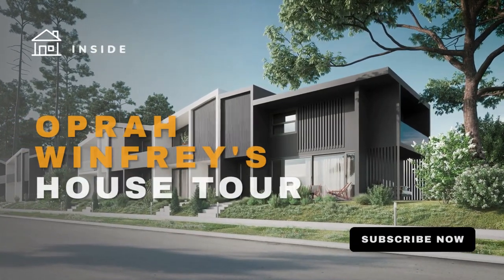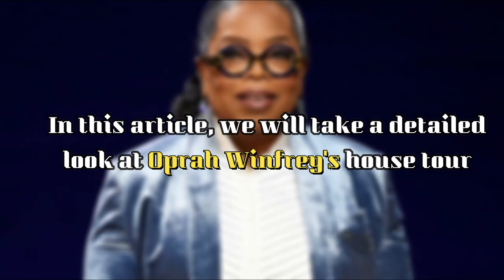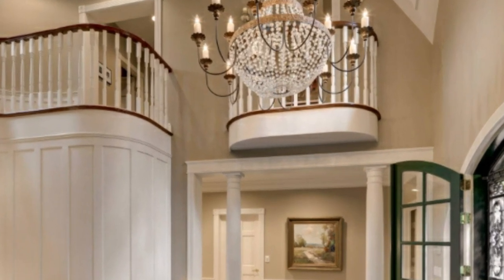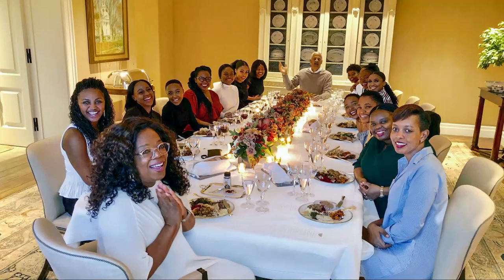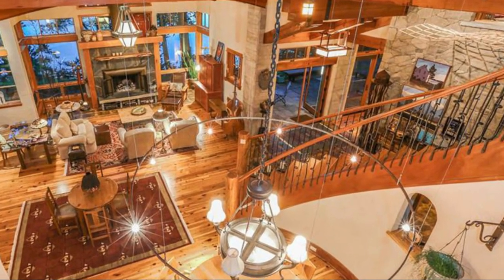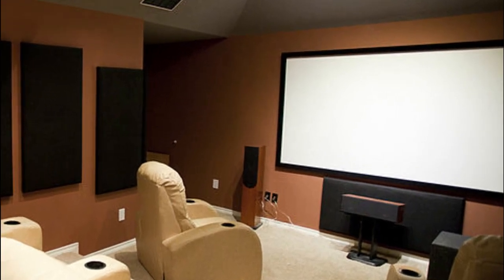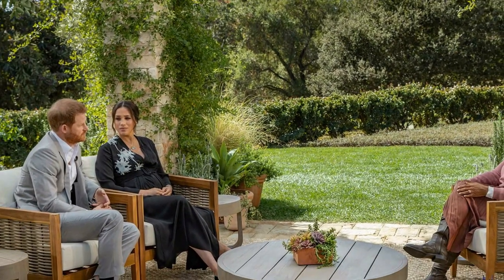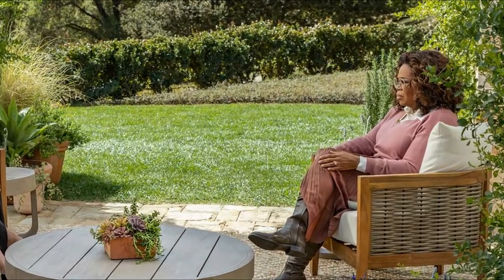Inside Oprah Winfrey's 42-acre Home in Montecito, California | Oprah Winfrey's House Tour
Hollywood Lifestyle Presents Inside Oprah Winfrey's House Tour
Oprah Winfrey is a household name known for her successful career in television and media. She is considered one of the most influential women in the world, and her wealth is a reflection of her success. In addition to her professional accomplishments, Oprah is also known for her luxurious lifestyle and has invested in a number of properties over the years. One of her most notable properties is her luxurious mansion located in Montecito, California. In this article, we will take a detailed look at Oprah Winfrey's house tour.

Oprah Winfrey's house is located on a sprawling 42-acre estate in Montecito, California. The mansion is a 23,000 square foot Georgian-style home that features six bedrooms, 14 bathrooms, and a ten-car garage. The house was originally built in 1912, but Oprah extensively renovated it in 2001 to include modern amenities while still preserving the original architecture.

As we step inside Oprah's house, we are greeted by a grand foyer that features a sweeping staircase and a crystal chandelier. The foyer leads to the living room, which is the heart of the house. The living room is spacious and features high ceilings, a fireplace, and large windows that offer stunning views of the surrounding hills. The room is decorated with a mix of modern and traditional furniture, including a plush white sectional sofa, a marble coffee table, and antique side tables.

Adjacent to the living room is the formal dining room, which is perfect for hosting lavish dinner parties. The room features a large wooden dining table that can accommodate up to 14 guests, and it is decorated with a crystal chandelier and modern artwork.

The kitchen is every chef's dream. The kitchen is equipped with state-of-the-art appliances, including a six-burner gas range, a double oven, a microwave, and a Sub-Zero refrigerator. The kitchen also features a large island with a granite countertop and a breakfast bar that can seat up to six people. The kitchen is decorated with white cabinets, stainless steel appliances, and a mosaic backsplash.

The master suite is located on the second floor and is a true retreat. The bedroom features a king-size bed, a sitting area, a fireplace, and a private balcony that offers stunning views of the hills. The master suite also features a luxurious ensuite bathroom that is equipped with a jacuzzi tub, a walk-in shower, and dual vanities. The bathroom is decorated with marble floors, a chandelier, and modern fixtures.

The house also features a number of entertainment areas. There is a media room that is equipped with a large flat-screen TV, a surround sound system, and comfortable seating. There is also a game room that features a pool table, a bar, and a fireplace.

The backyard is a true oasis. The backyard features a large swimming pool, a spa, and a covered patio that is perfect for outdoor dining. The backyard is surrounded by lush greenery and offers stunning views of the hills.

In addition to the main house, the property also includes a number of guesthouses, a tea house, and a greenhouse. The guesthouses are decorated with luxurious amenities and can accommodate up to 16 guests. The tea house is a small structure that is located in the garden and features a Japanese-style design. The greenhouse is used to grow organic fruits and vegetables for Oprah's personal use.

In conclusion, Oprah Winfrey's house is a true masterpiece. The house features luxurious amenities, modern design, and breathtaking views. The mansion is a testament to Oprah's success and her taste for luxury. Oprah's house is a dream home that many can only aspire to own. It is a reflection of her hard work, determination, and success.

*** ANTI-PIRACY WARNING ***
This content is Copyright to Hollywood Lifestyle. Legal action will be taken against those who violate the copyright of the following material presented!